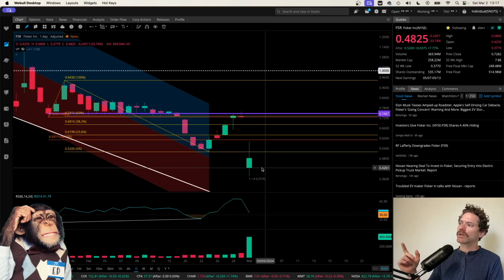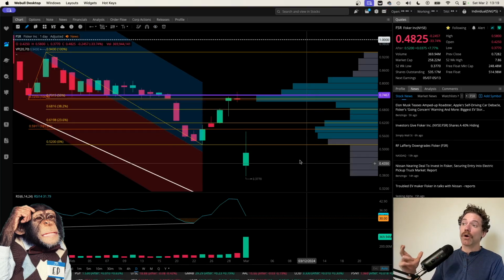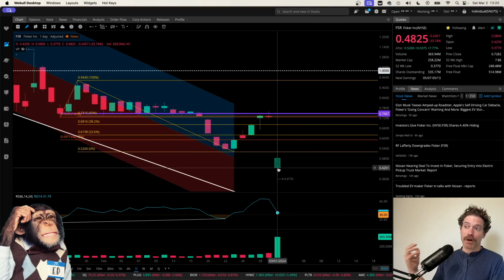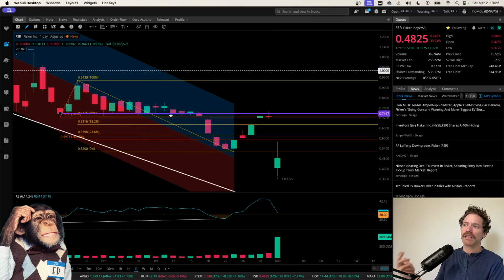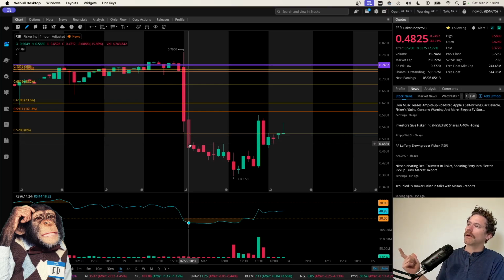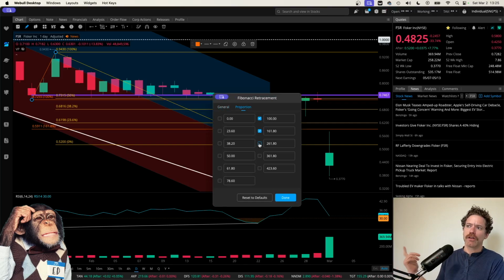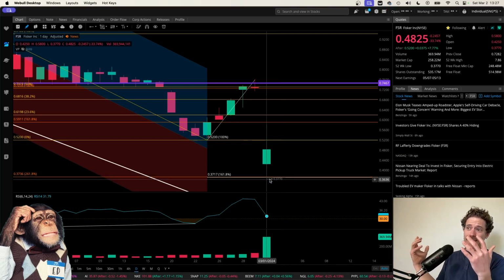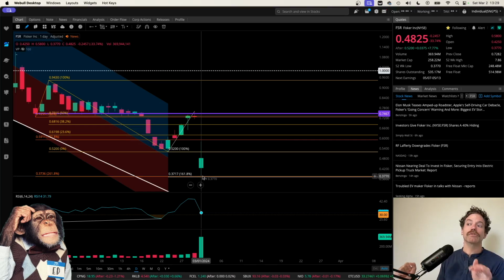Fisker Falling Knife or Buy the Dip?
Fisker stock $FSR dropped following earnings, closing the week on March 1 down nearly 34% on the day but only down 18% over the course of the week, having rising into resistance before earnings, and a couple coincident levels could suggest that a bottom is in... This is Degen Ed.